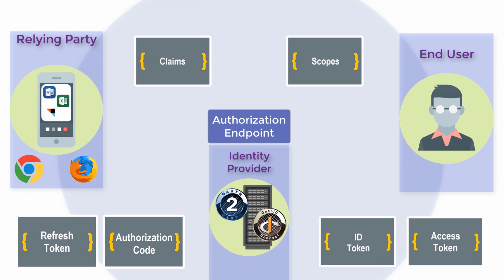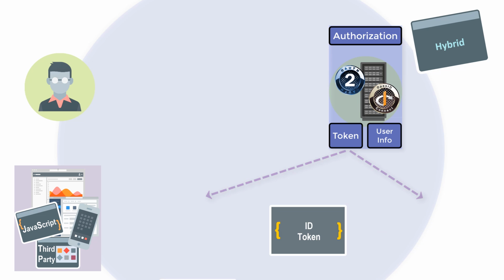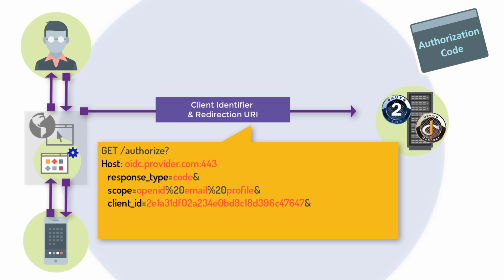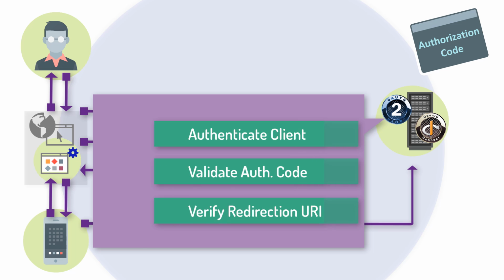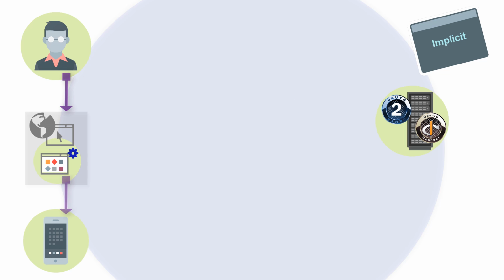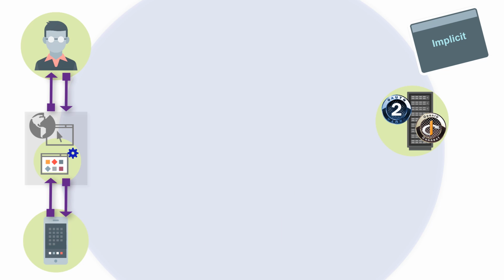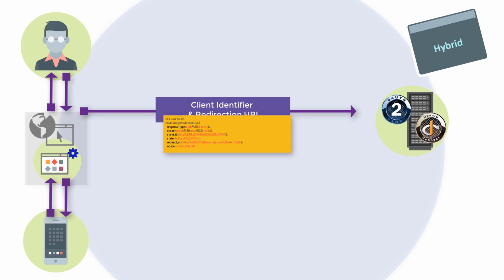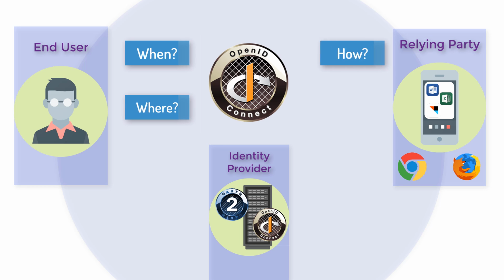OpenID Connect Flows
In this video you will learn about the different authentication flows in OpenID Connect.

This videos forms part of the Oracle Cloud Primer Series.